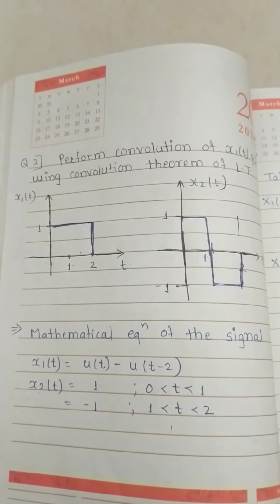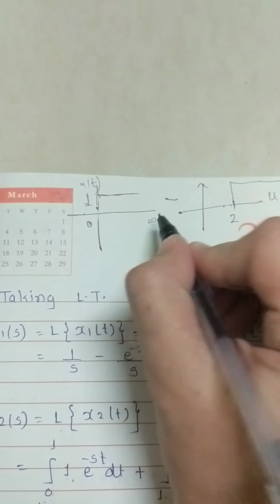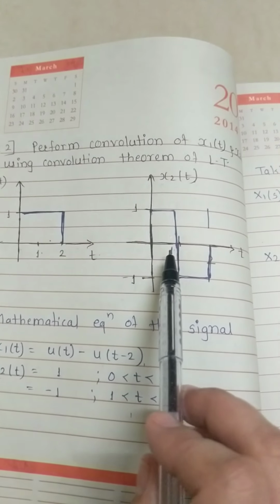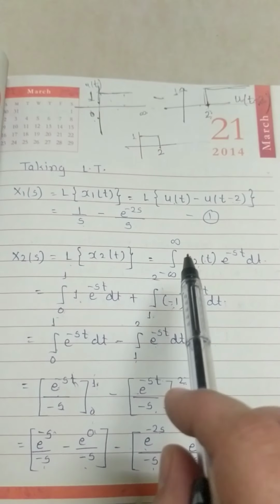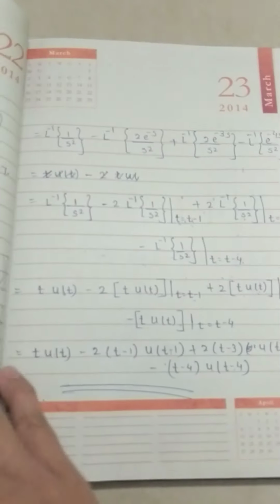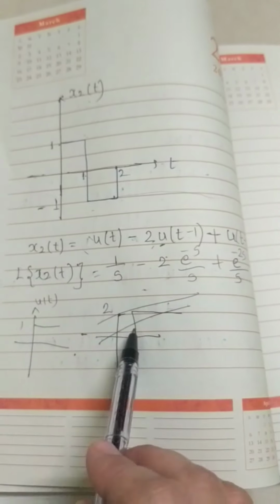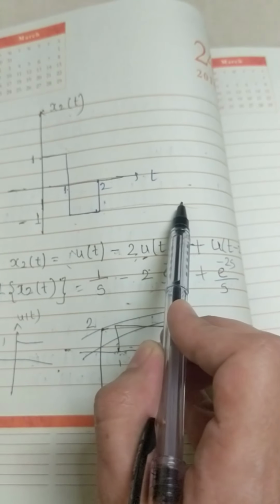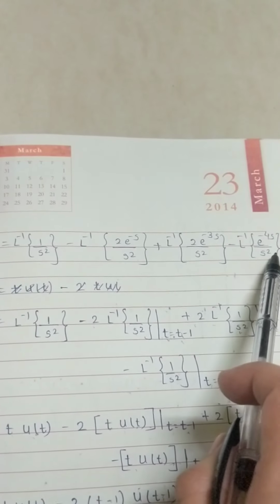Convolution using Laplace Transform Part III (SE Sem IV EXTC) by Prof. Pallavi Kharat